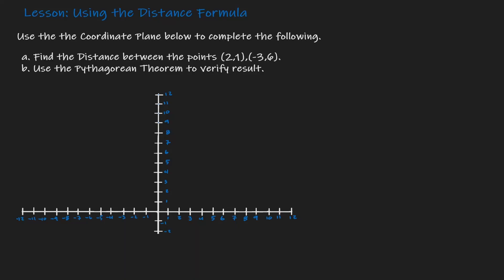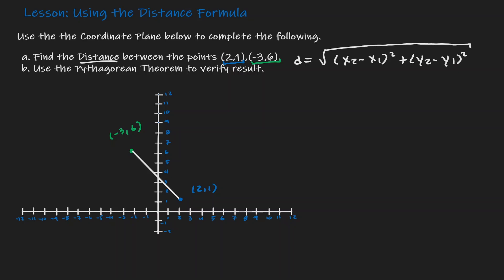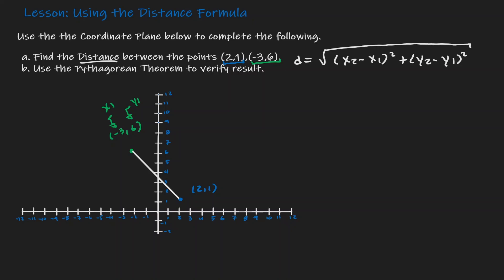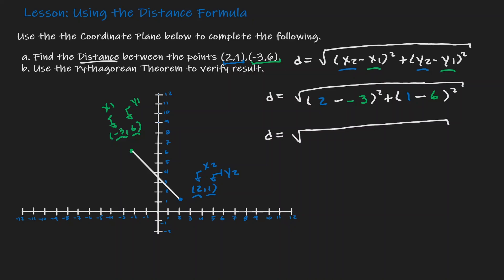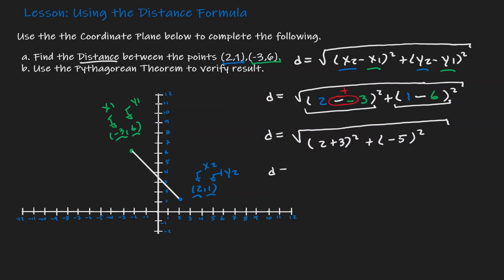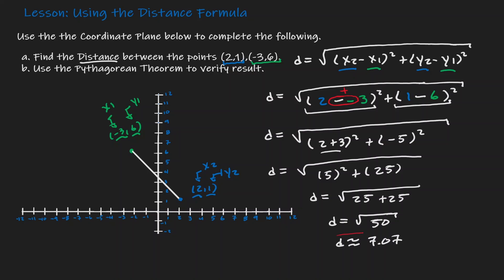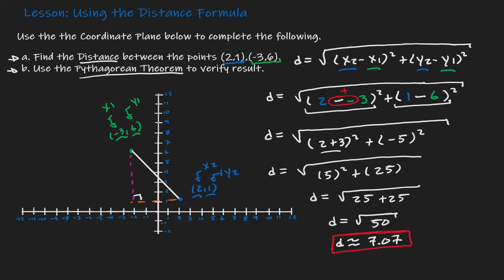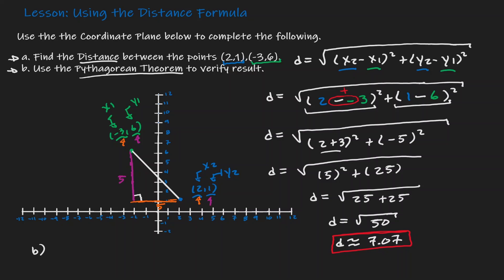Using Distance Formula to find distance between two points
Using Distance Formula to find distance between two points is a lesson that will teach you how to use the distance formula to find the distance between two points in the coordinate plane. Every two points can be connected by a line, the length of this line is said to be the distance between two points.

⏰Timestamps⏰

0:00 Introduction
0:30 Using the distance Formula
2:32 Using the Pythagorean Theorem